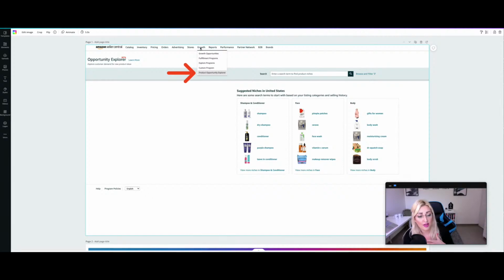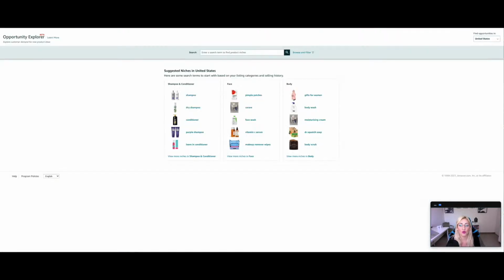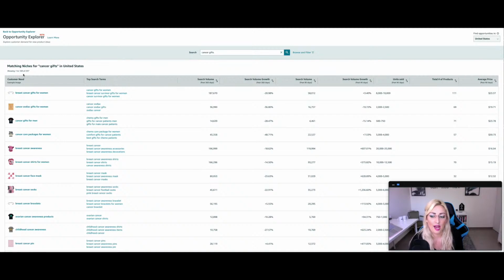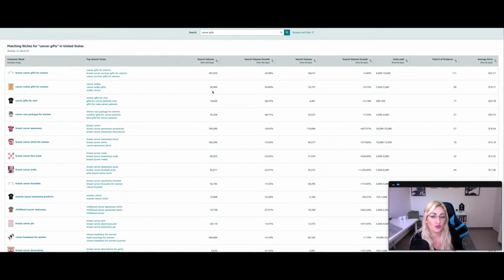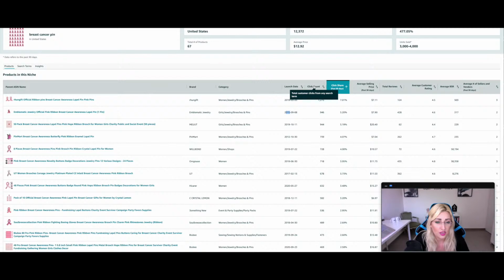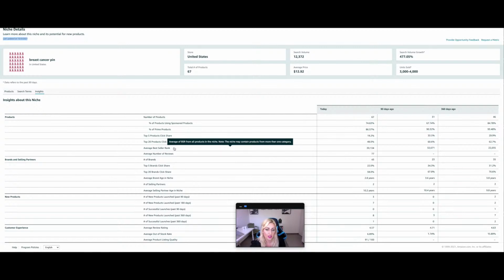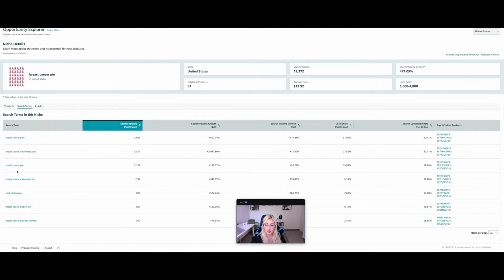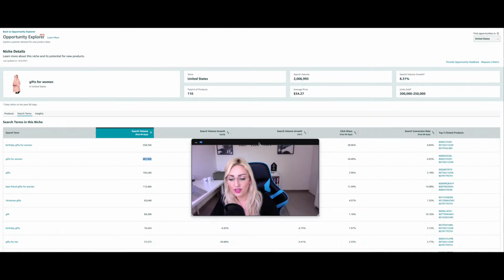Amazons New Product Opportunity Explorer Tool Tutorial - Step by Step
On Thursdays with Sharon, Sharon will be doing a screen share and showing all the features of Amazon's New Beta Feature - Product Opportunity Explorer Tool which also shows REAL Amazon Search Volume data which has never been shared before!

This tool is currently in Beta, If you have access to it, it will show in your seller central account under Growth and then Product Opportunity Explorer, If not open a case with Amazon and ask for access - they may allow you to have access you can email them here: .

To read more about the feature you can look

🔥🔥 𝘿𝙄𝙎𝘾𝙊𝙐𝙉𝙏𝙎 & 𝙍𝙀𝙎𝙊𝙐𝙍𝘾𝙀𝙎 🔥🔥

►💎𝗣𝗜𝗫𝗘𝗟𝗡𝗨𝗧𝗦 𝗦𝗧𝗨𝗗𝗜𝗢
(Service I Use For Product Photography):
Code: ALPHA5

►💎𝗣𝗜𝗖𝗞𝗙𝗨
(Split Testing product images, titles, and more)

( Free Template for RFQ email in the Alpha Facebook group)

Mention Sharon Even for a discount!